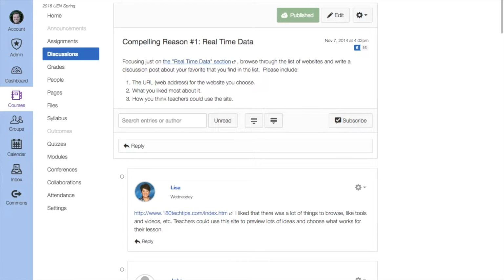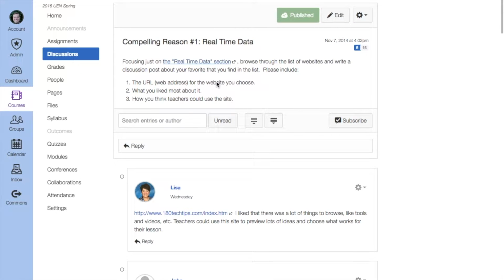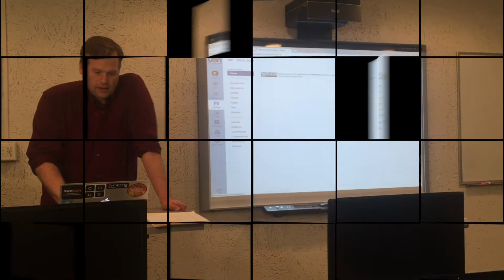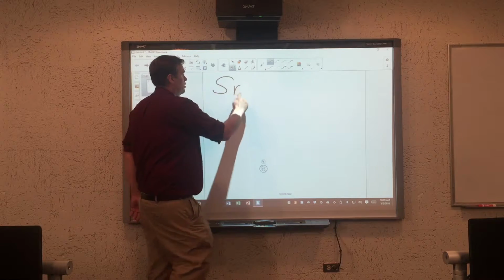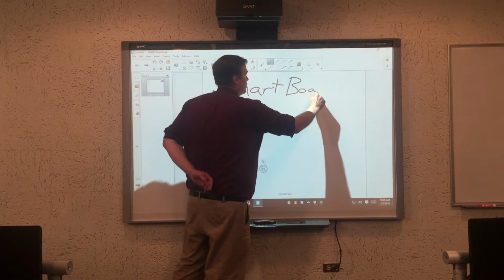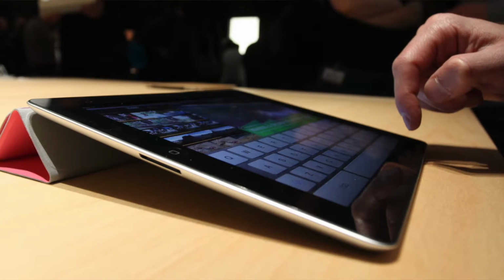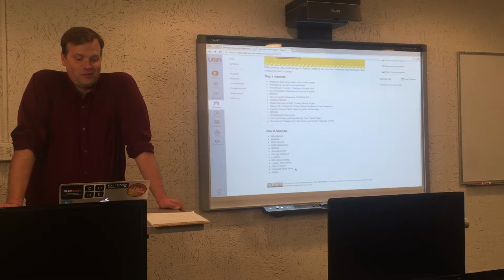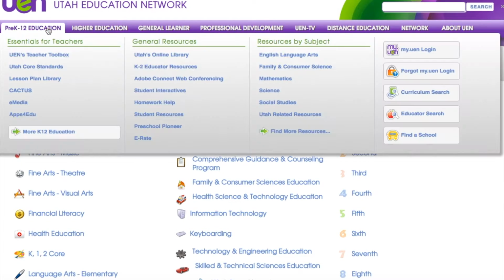UEN PDTV: Use Tech To Teach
Meet UEN PD Trainer Rob Bentley and learn about one of his classes, "Use Tech To Teach".  This class is perfect for getting started learning about new technology that you can use in your classroom.